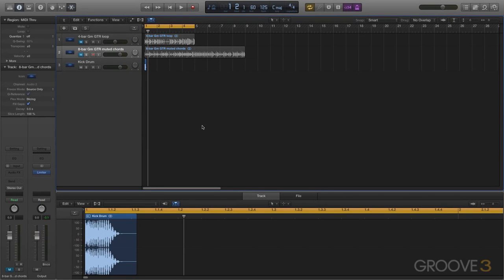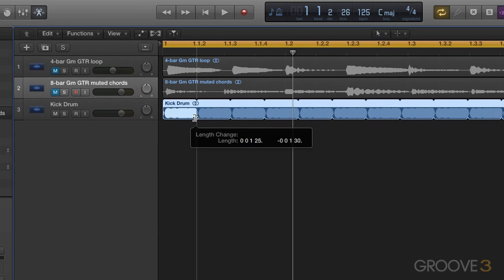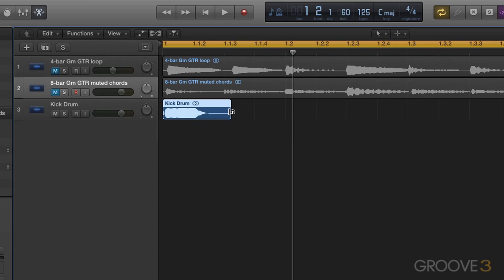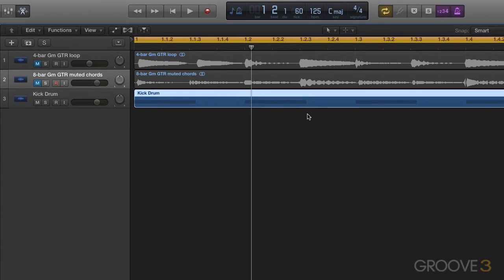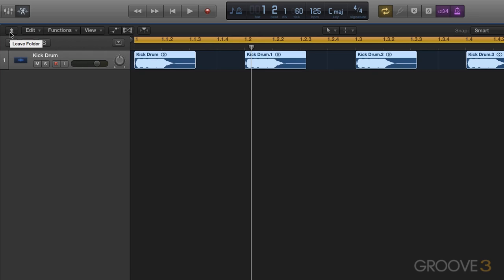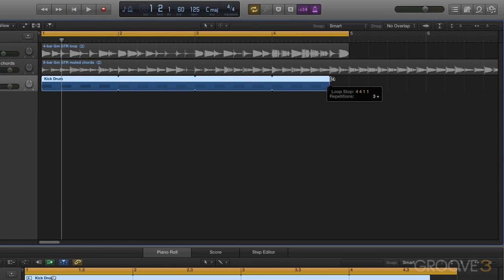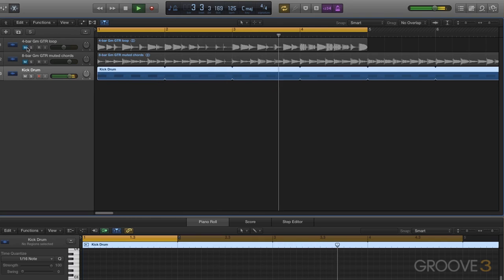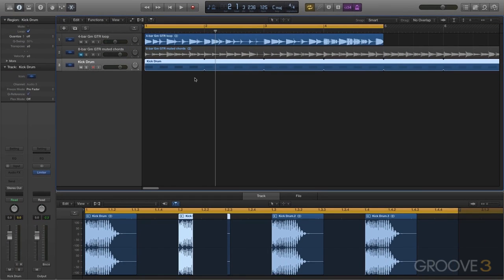Folded Kick Drums (First Song in Logic Pro X)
Here we take a look at Folder Tracks in Logic and how to use and navigate with them. We use the Folder Track in more of a utility fashion, as a solution for laying down a 4 on the floor kick with a single sample, without manually repeating it hundreds of times.
Video taken from: First Song in Logic Pro X